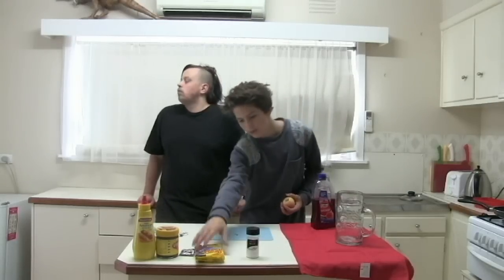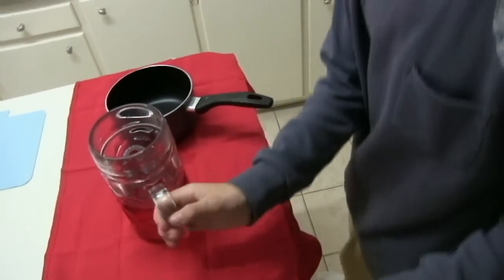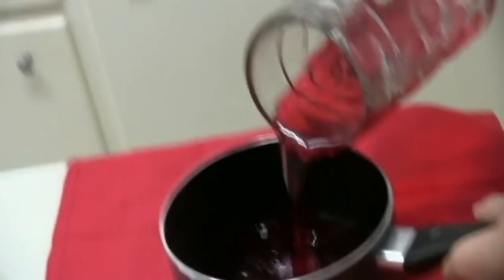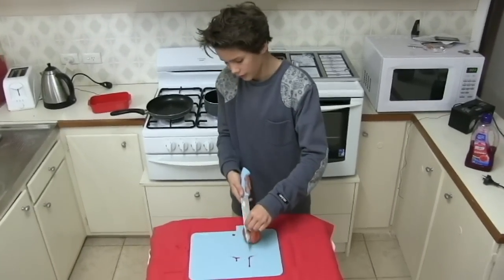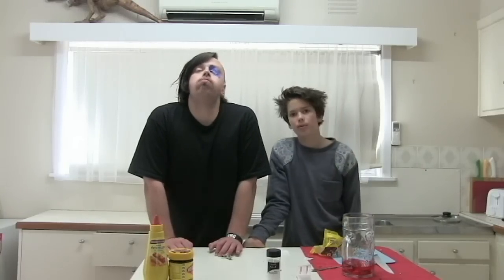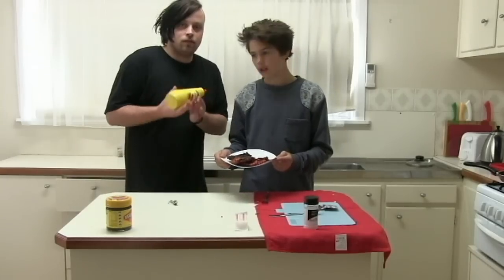BROS WHO LOVE 2 COOK: Raspberry Apple Noodles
A year ago we put up our first Bros who Love to Cook video, getting inspiration from comedian Adam Ray's video Potheads who love to cook
here is the follow up enjoy :)

Calvin Harris & Alesso - Under Control ft. Hurts
Destroya - My Chemical Romance